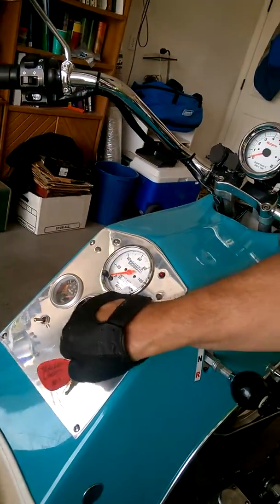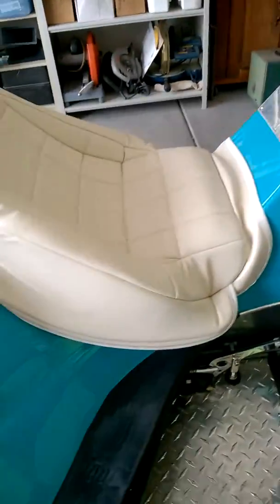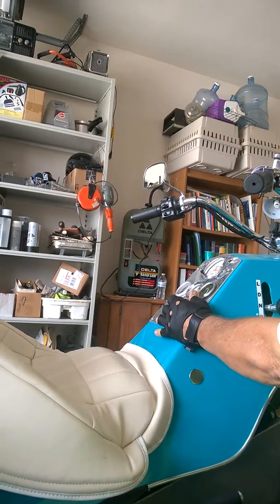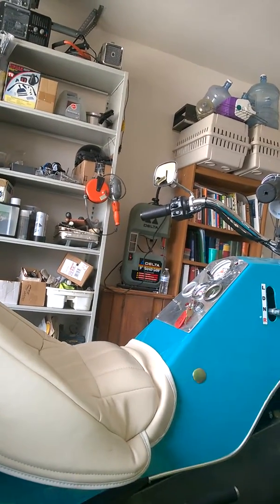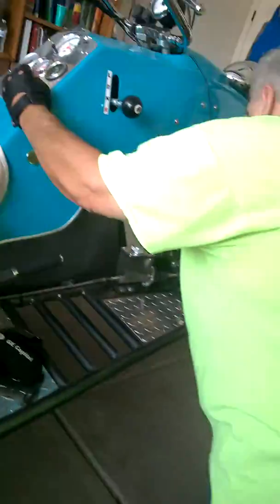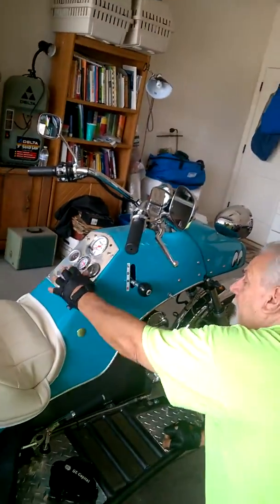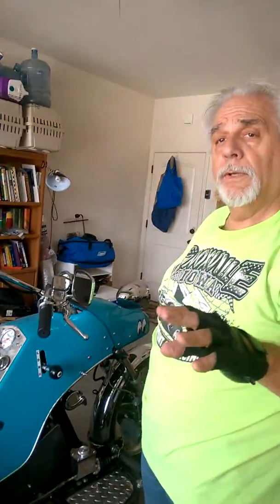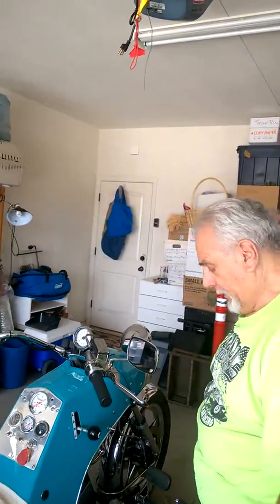Collins Trike 2